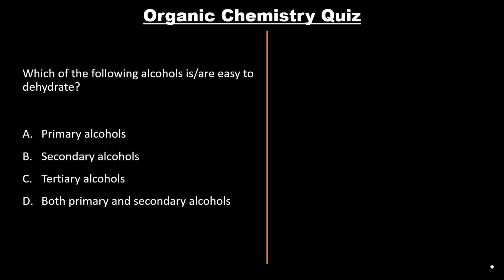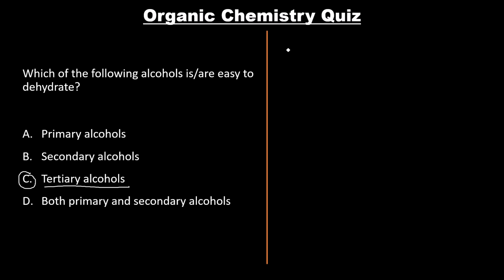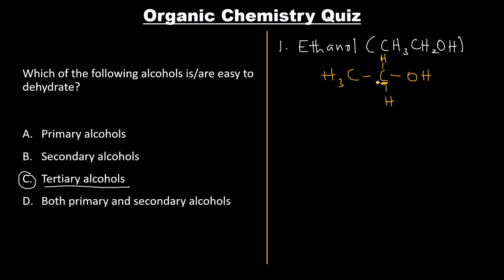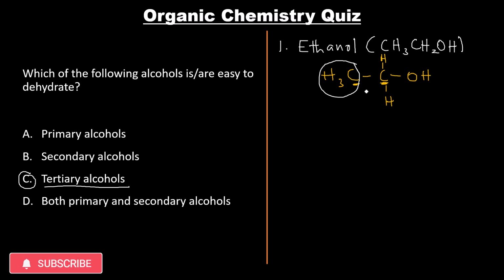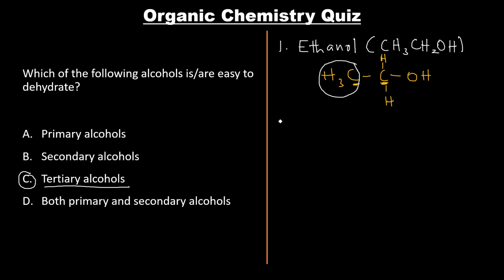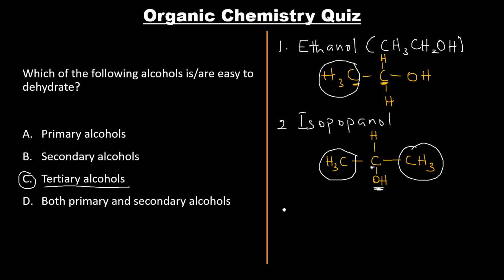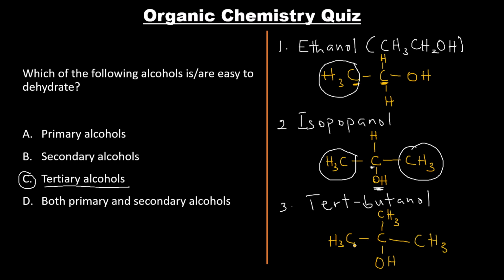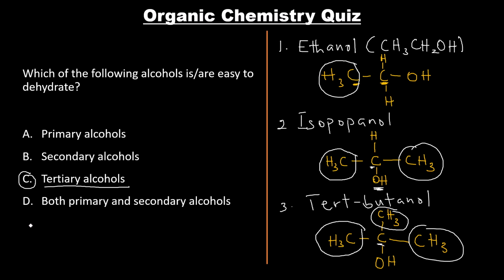Alcohol Dehydration | Primary alcohols, Secondary alcohols and Tertiary alcohols | Quiz Question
In this quiz question, I will guide in answering the question on the type of alcohols that are easy to dehydrate.